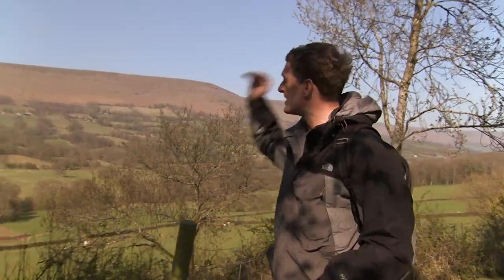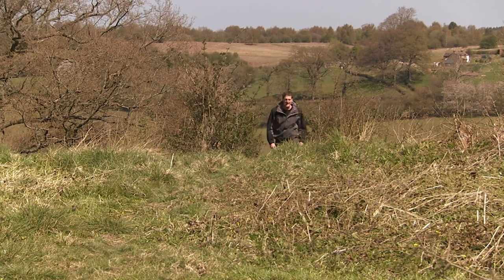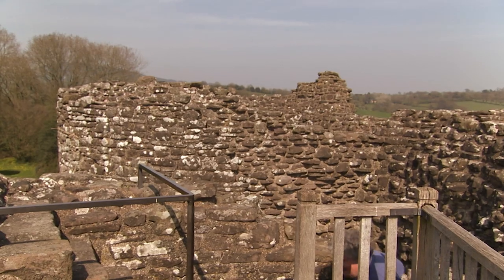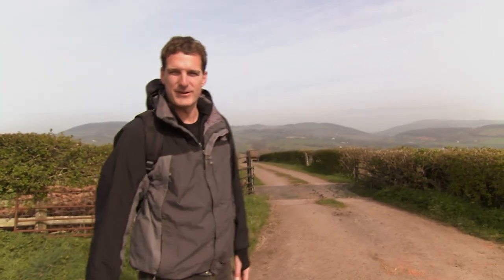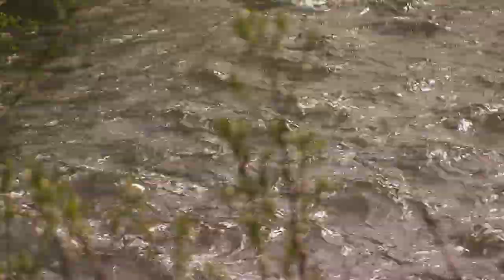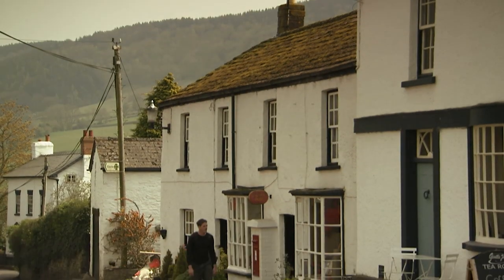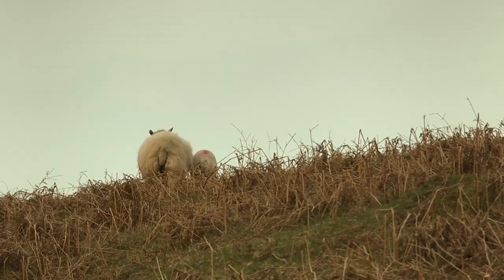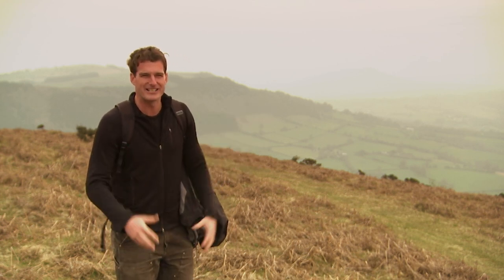How The Norman Invasion Changed England | Dan Snow's Norman Walks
Dan explores what happened after the invasion - where did the Normans go as they cemented their rule? He follows the Welsh border examining one of the most challenging areas the Normans encountered.

From the ancient civilizations of years past to the dawn of the Space Race, every week we'll be bringing you award-winning documentaries featuring some of the world's best historians.

Discover the past on History Hit with ad-free exclusive podcasts and documentaries released weekly presented by world renowned historians Dan Snow, Suzannah Lipscomb, Matt Lewis and more.

Real History is part of the History Hit Network.